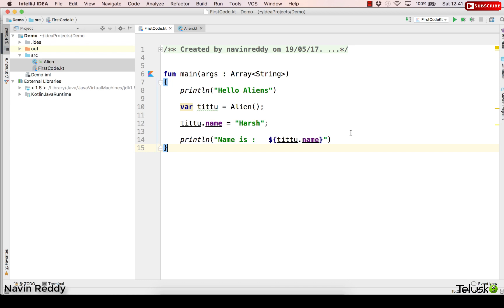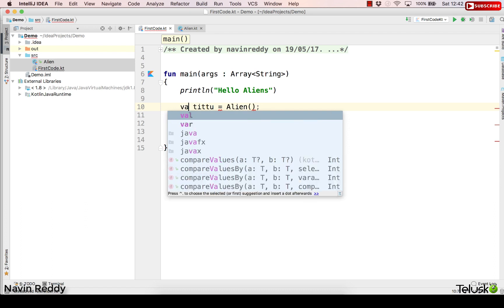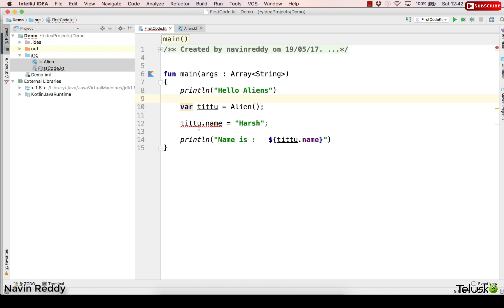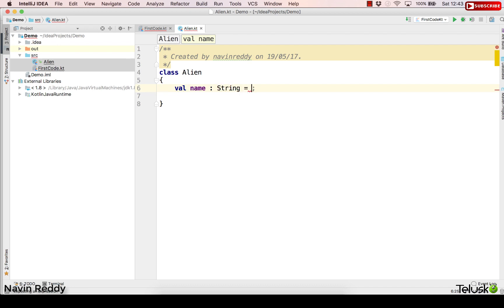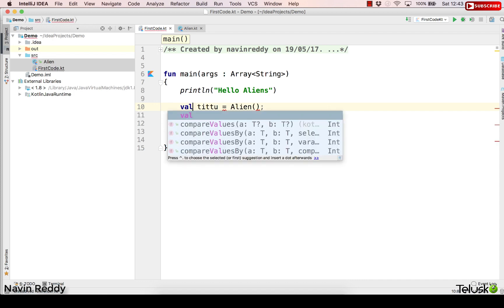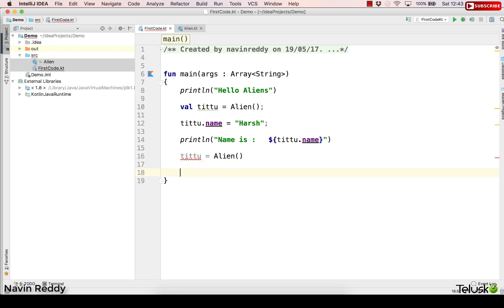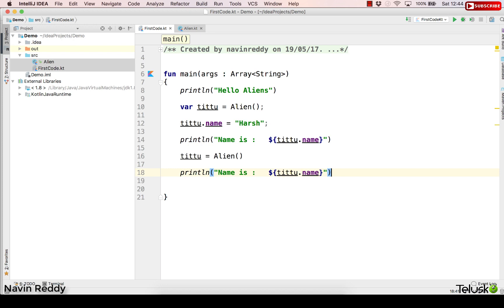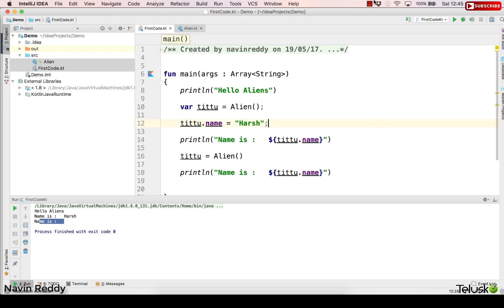#5 Kotlin Tutorial | Var Val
In previous video we discussed about class and object in Kotlin.
In this video we will learn Var val.
var keyword is used to declare a constant.
var is mutable and val is immutable.
The above sentence is explained practically in the video.

Regards,
Navin Reddy